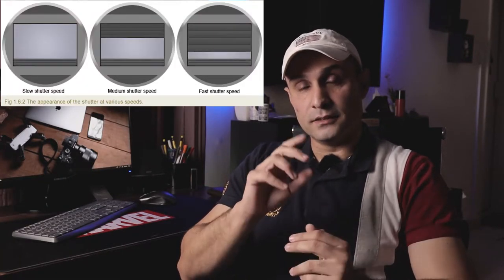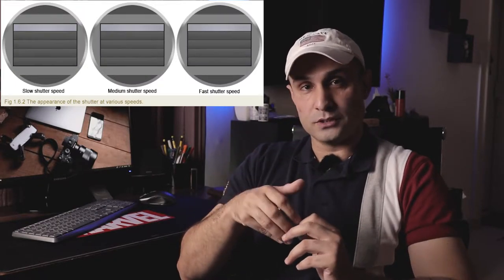Shutter Speed Explained - Camera Basics Series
This video is about shutter speed , how its affects the image
and how to use correct shutter speeds for photography. This is in continuation to my 3 video camera basic series covering the three
pillars of photography that are (ISO, Aperture and Shutter Speed)

Find me on Instagarm @aw.pixotica